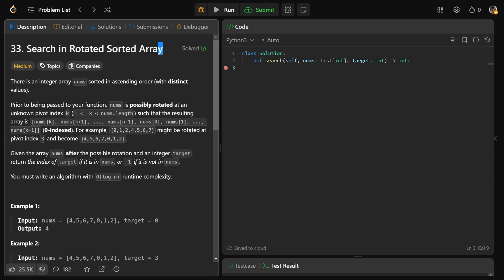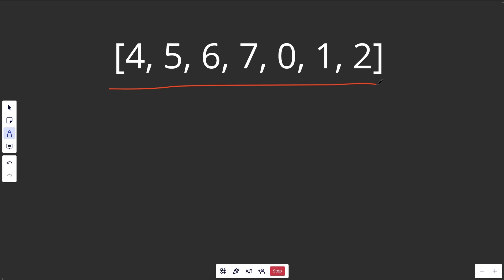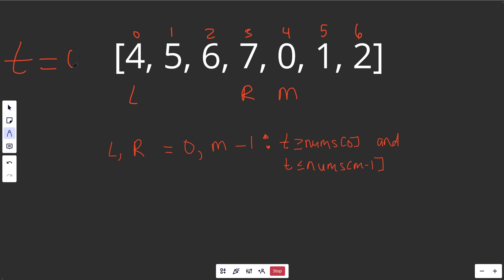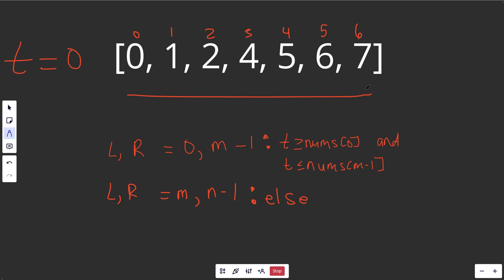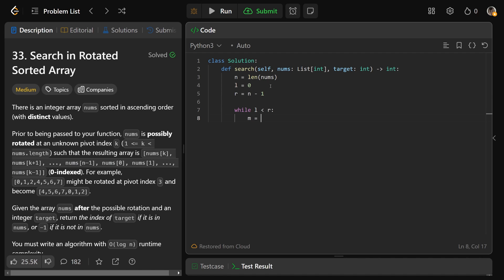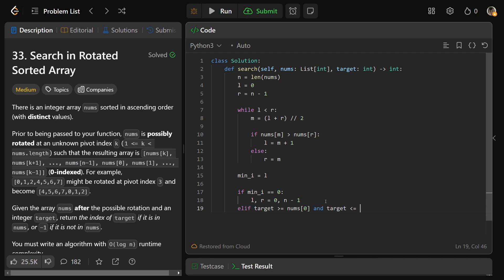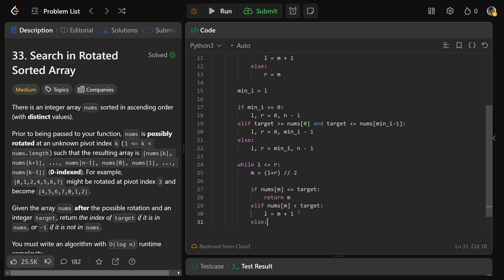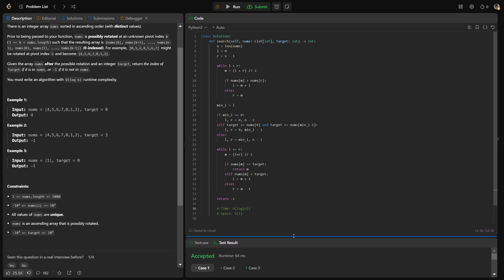Search in Rotated Sorted Array - Leetcode 33 - Binary Search (Python)